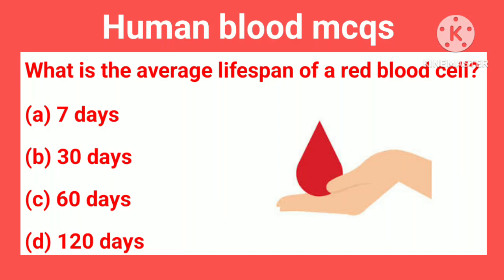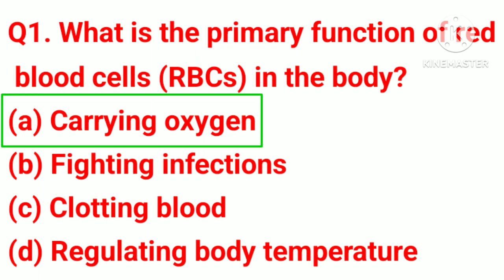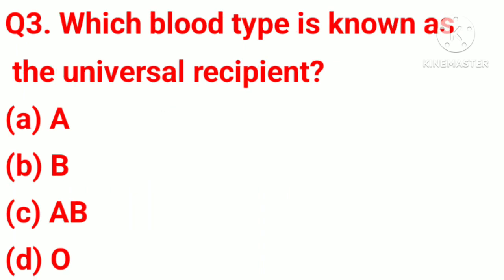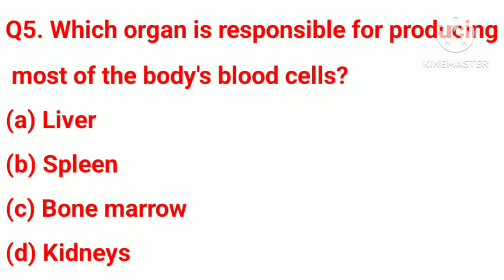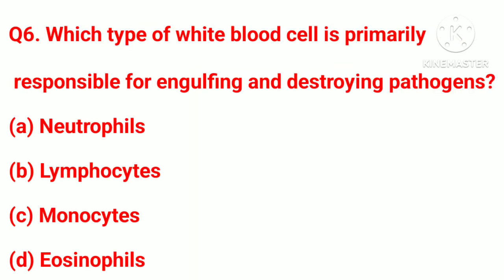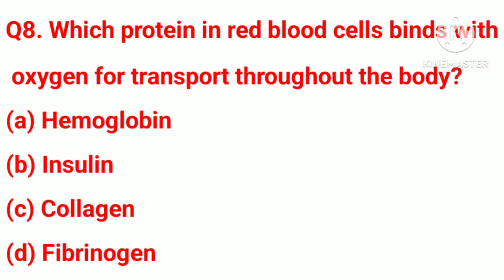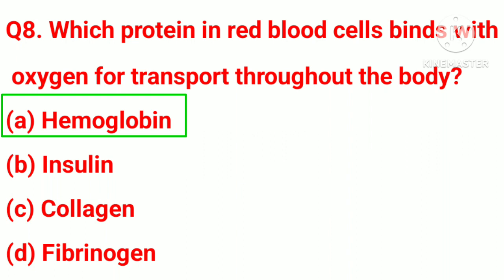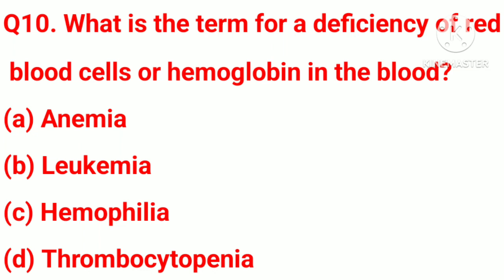Human blood Mcq | blood related Questions and answers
My 2nd gaming channel link

Hi viewers today we have covered most important human blood Mcqs, These mcqs are very important for neet, mdcat, ppsc, fpsc and for all competitive exams.

blood gk,

human blood mcq
blood mcq
human blood mcq in hindi
human blood mcq for competitive exam
blood related mcq question
blood mcq for mbbs
blood physiology mcq
blood group mcq
biology mcq for competitive exam
biology mcq
biology mcq for mdcat
biology mcq for sst
biology class 9 mcq
biology mcq for board exam 2024
biology chapter 1 mcq class 10
class 11 chapter 1 biology mcq